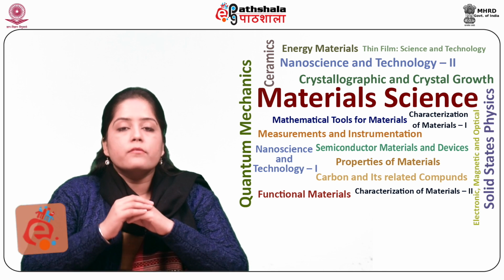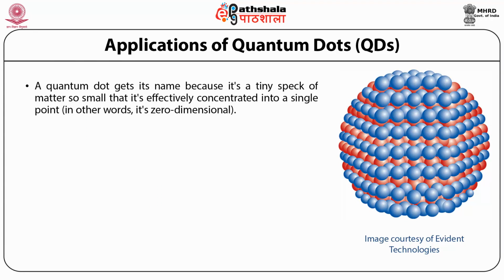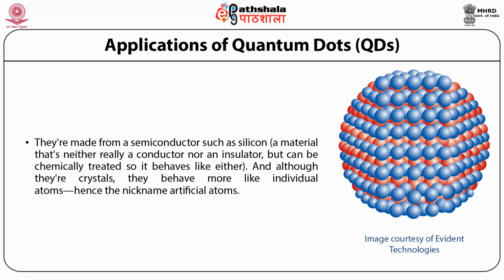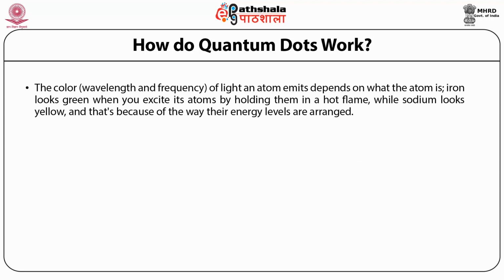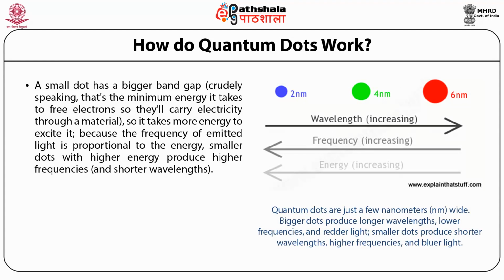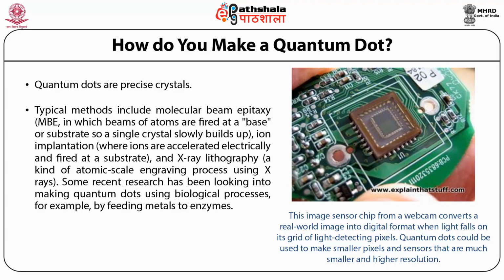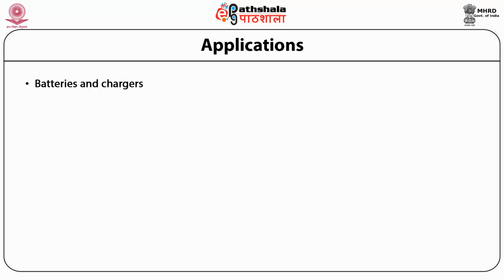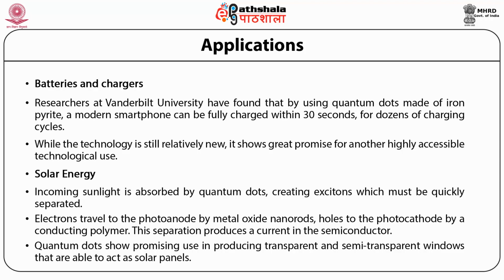QUANTUM DOTS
Subject:Material Science